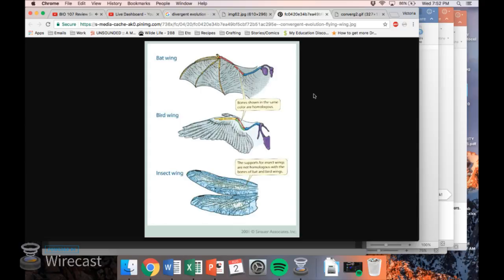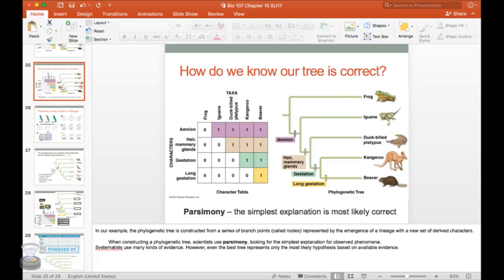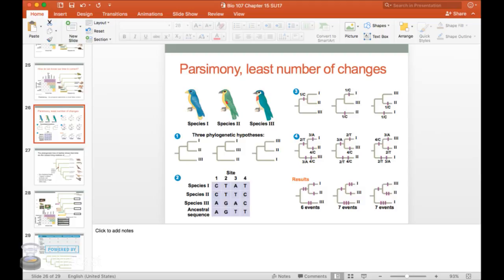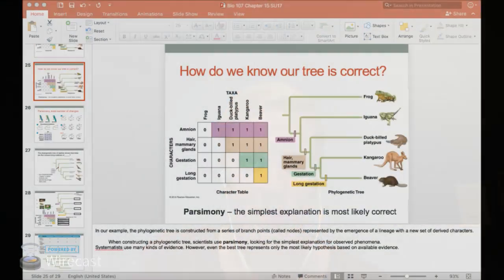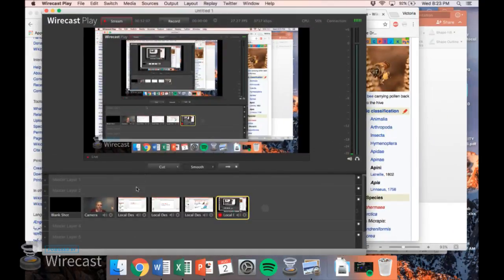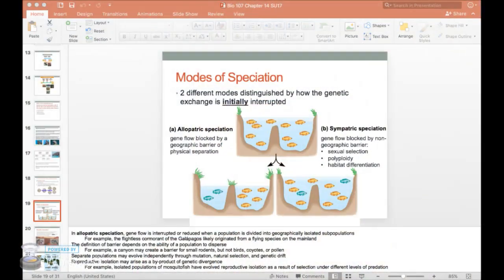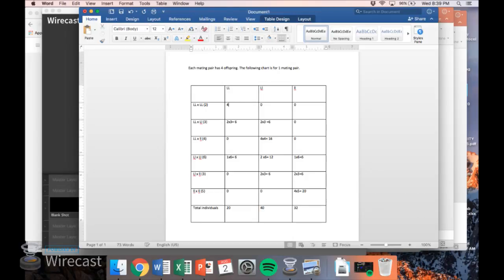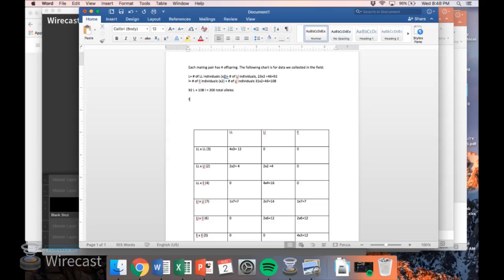BIO 107 Review Sessions